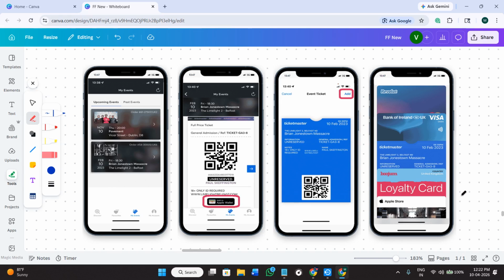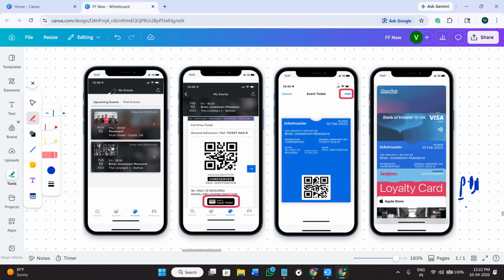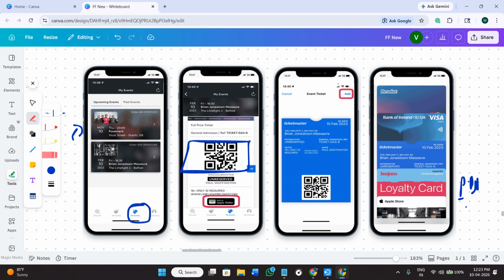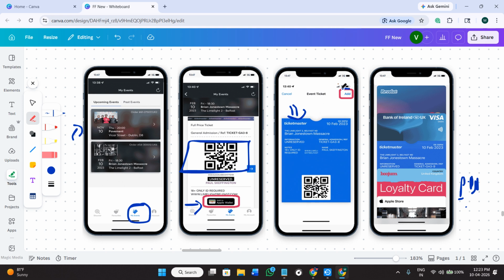How to Add Tickets to Apple Wallet from Ticketmaster 2026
Welcome to the Fixed Formulas YouTube channel! In this tutorial video, I will show you How to Add Tickets to Apple Wallet from Ticketmaster 2026